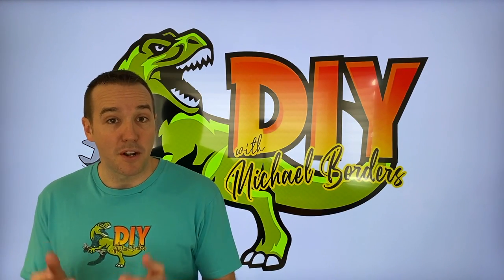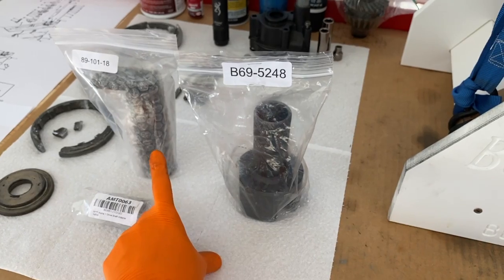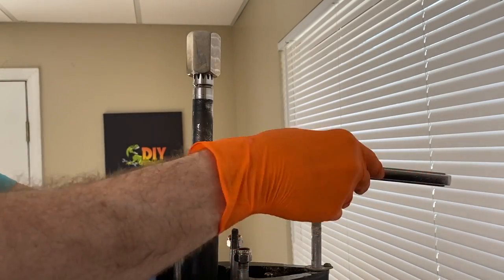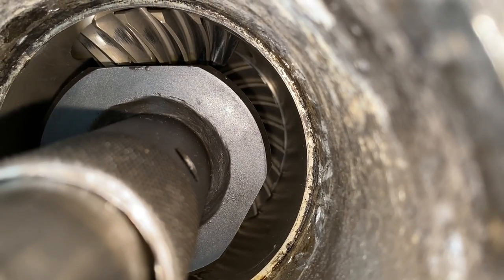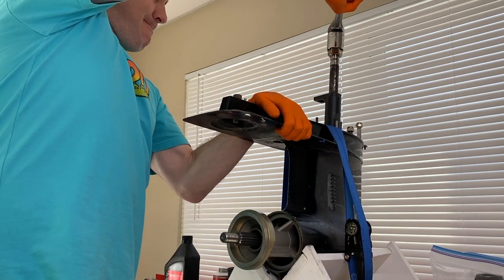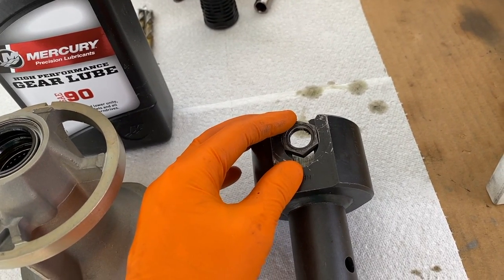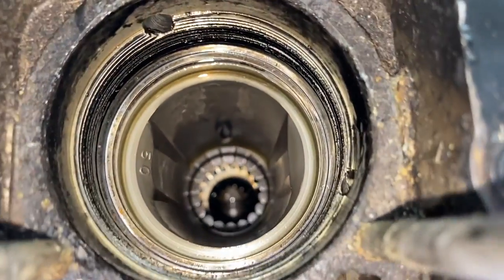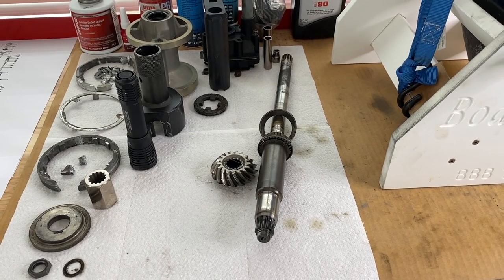Remove outdrive lower unit Pinion Gear - DIY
1.  Drive Shaft retainer nut removal tool (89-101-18)

2.  Drive Shaft Spline adaptor (AMT0063)

3.  Pinion gear nut removal tool (B69-5248)